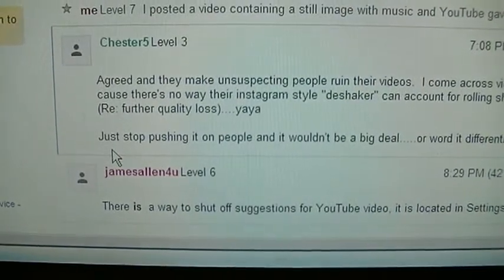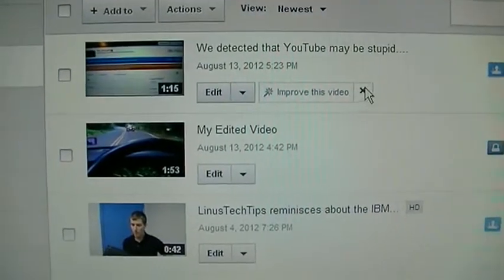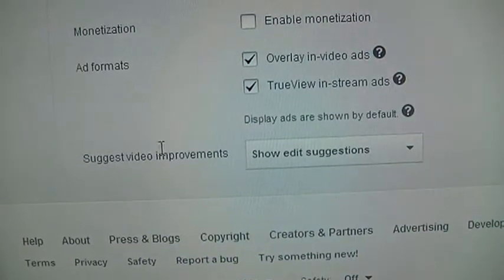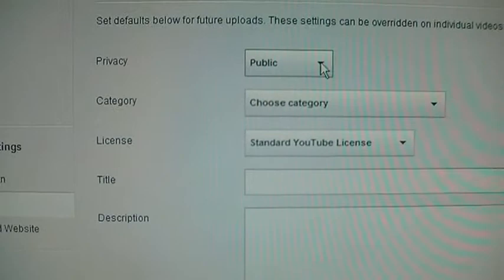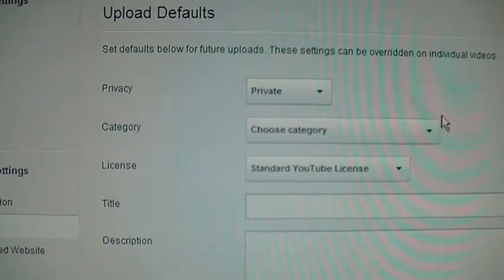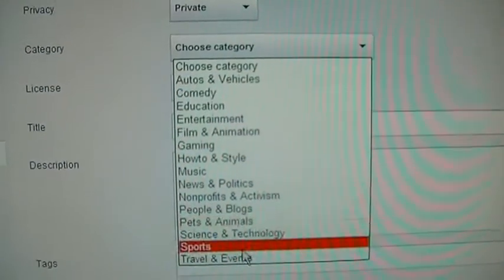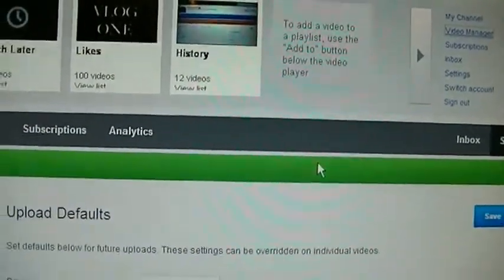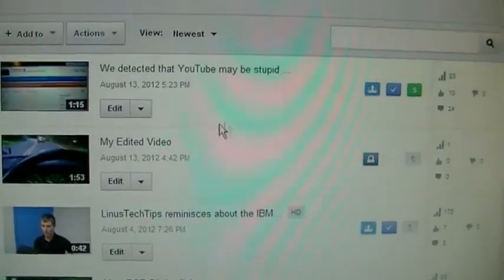How to turn off YouTube's annoying "Would you like us to fix that?" suggestions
How to permanently turn off those annoying suggestions about fixing shaky video or bad lighting that often appear on your videos.